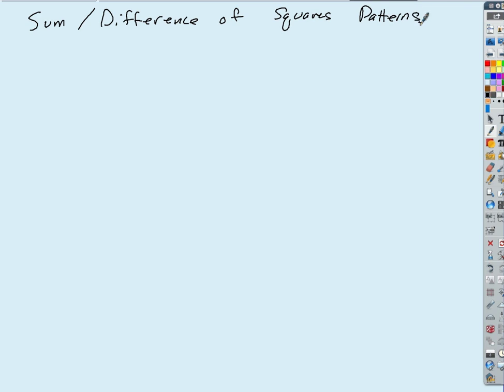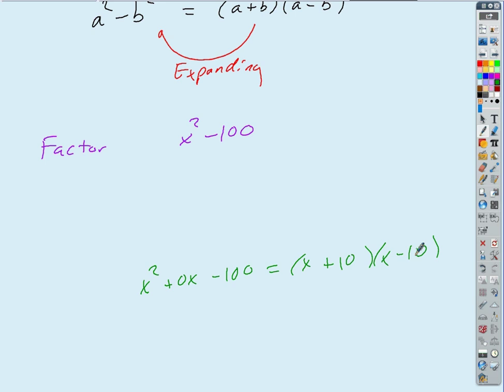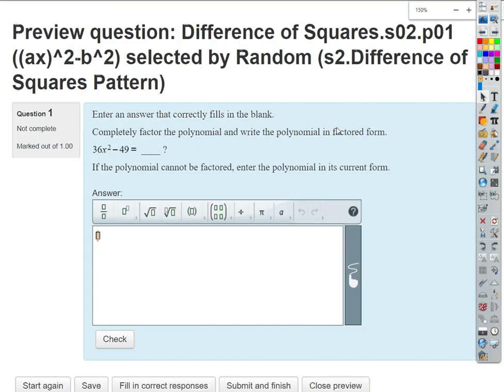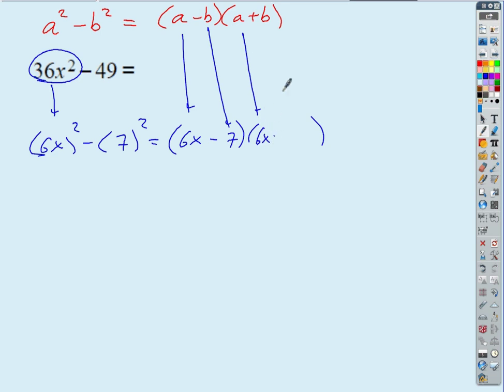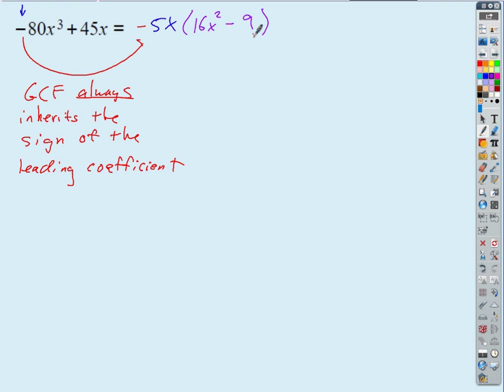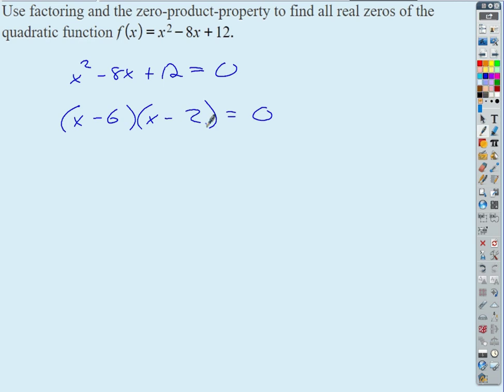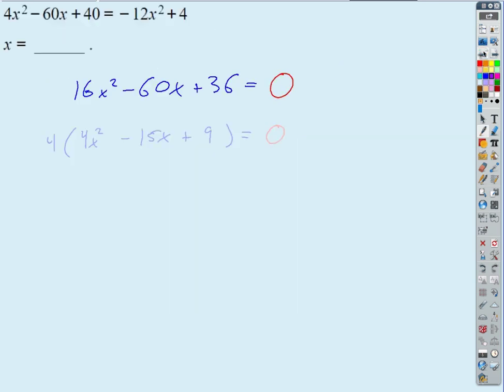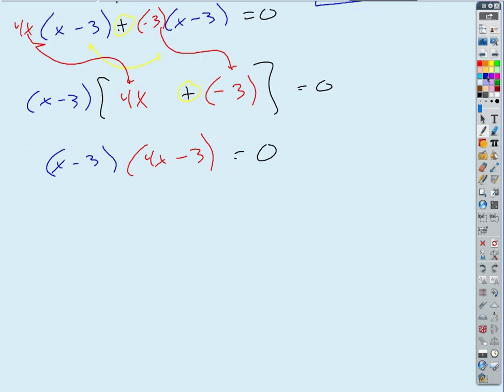2020 01 13 Quadratics in Intercepts Form p6